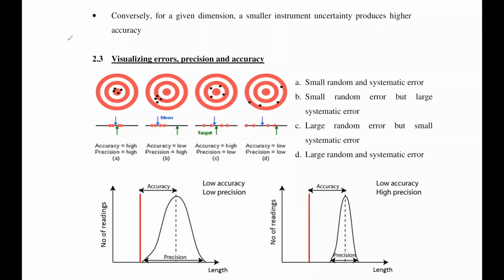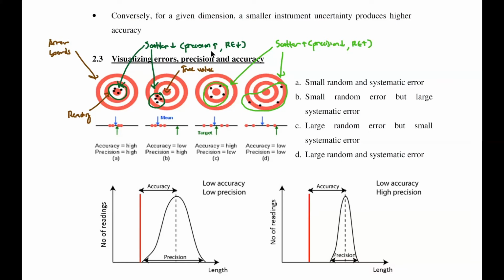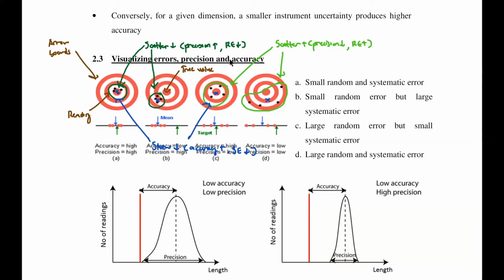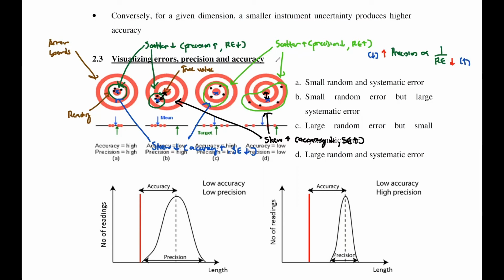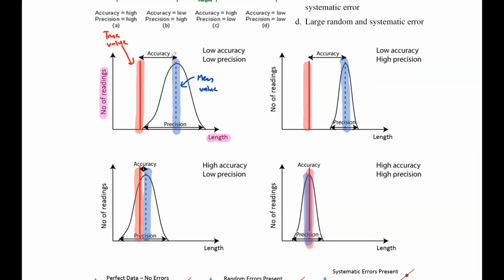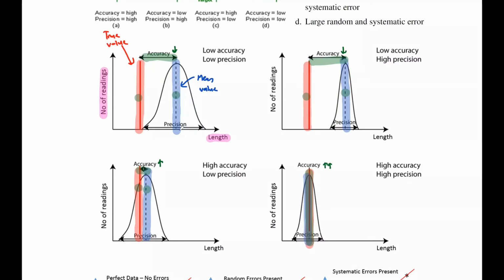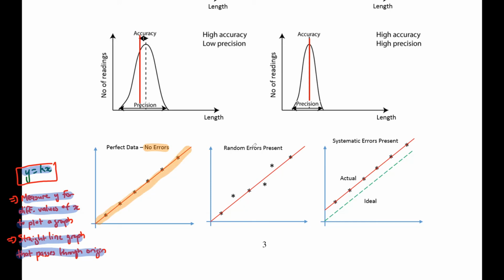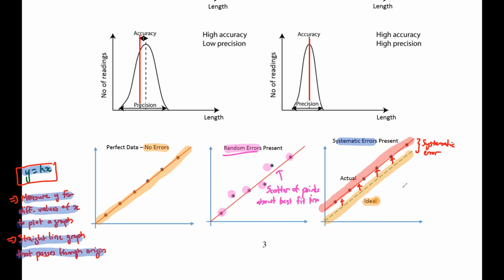2.3 Visualizing Errors, Precision & Accuracy